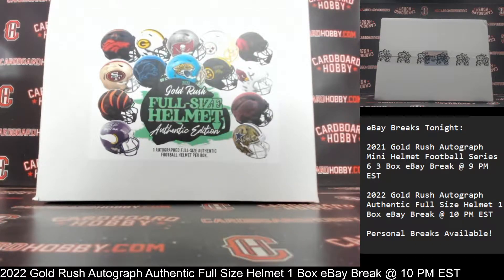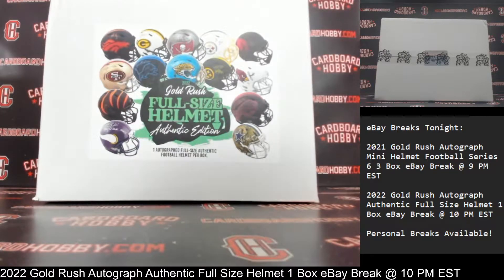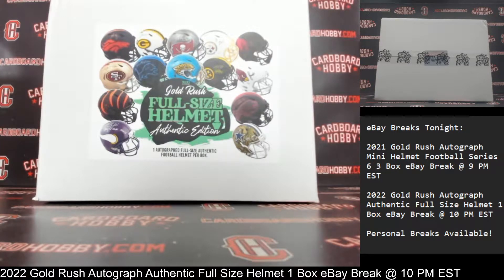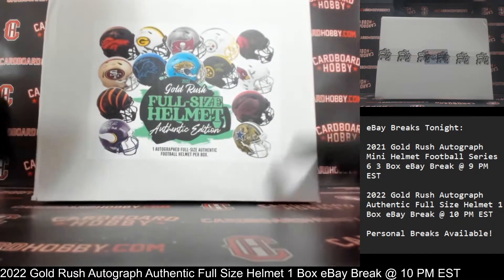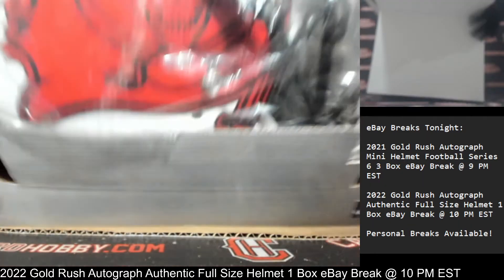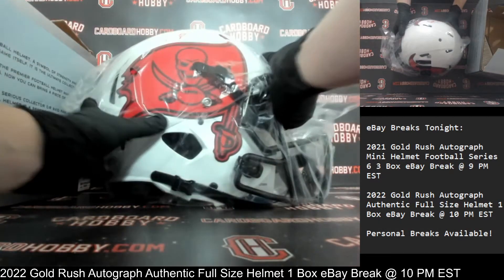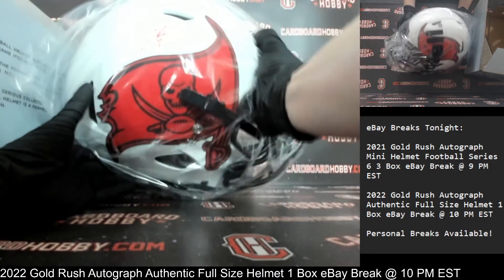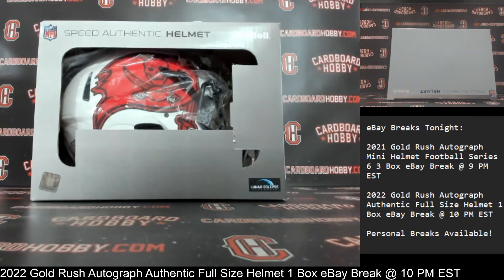2022 Gold Rush Autograph Authentic Full Size Helmet 1 Box Break eBay 3/18/2022